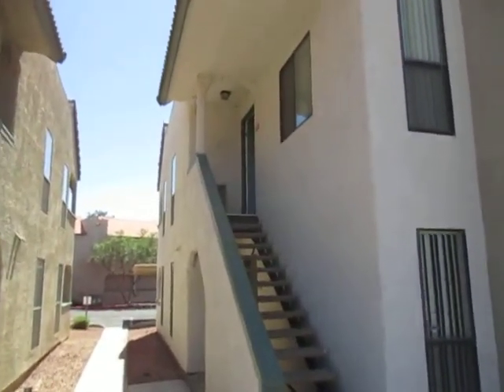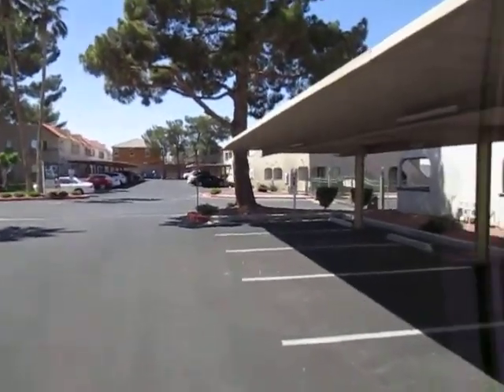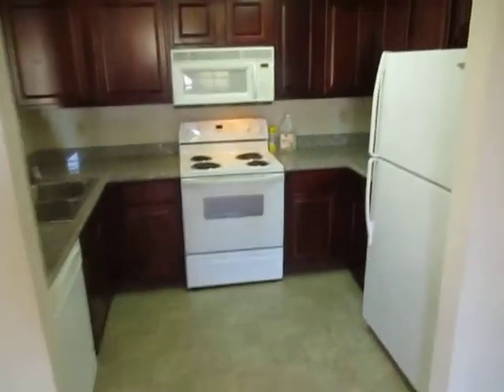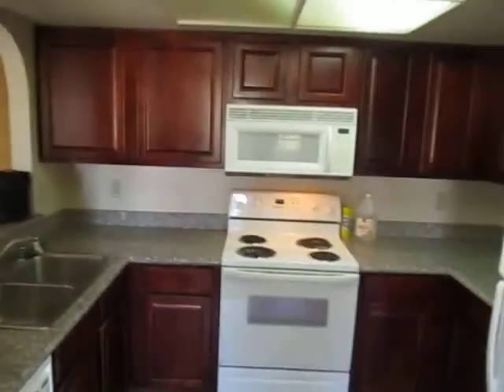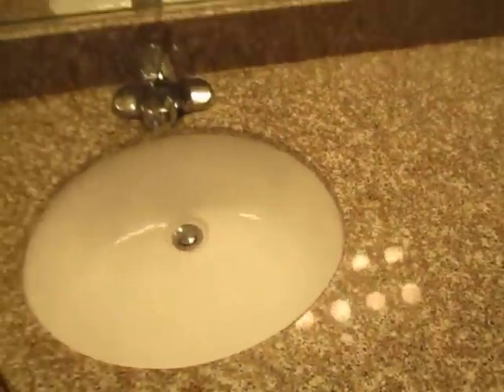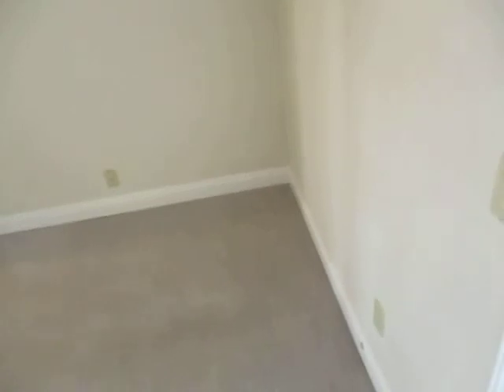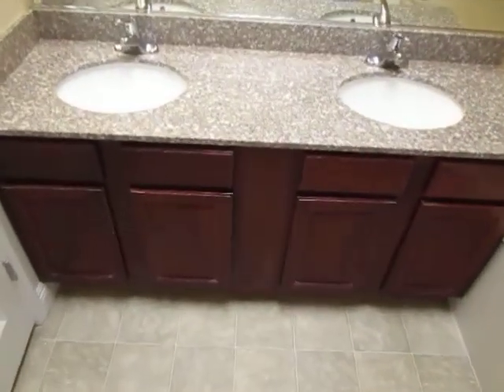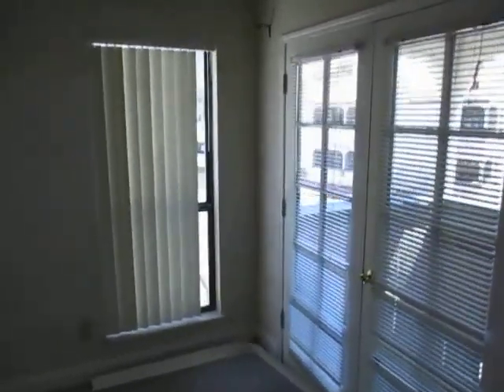611 Bass Drive, Unit C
611 Bass Drive, Unit C